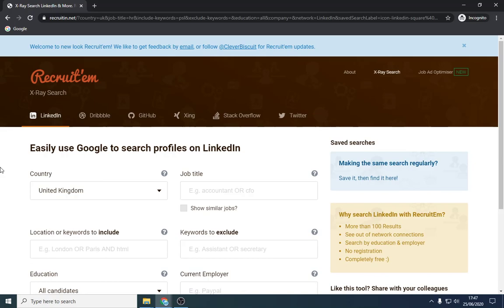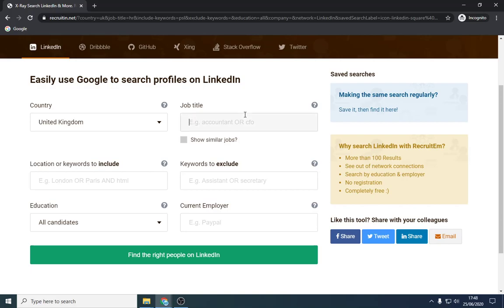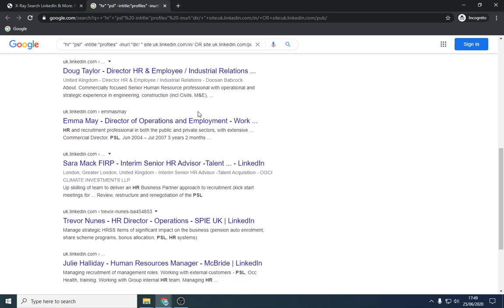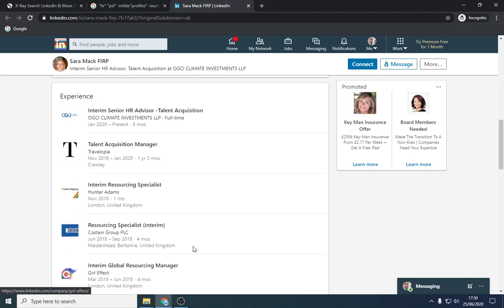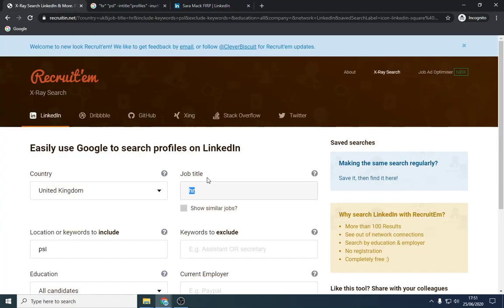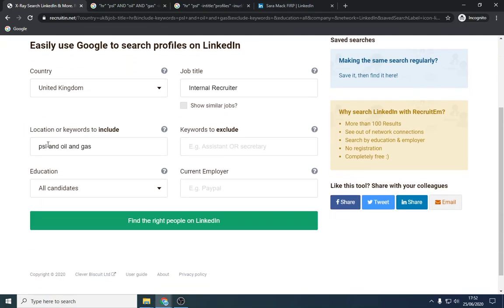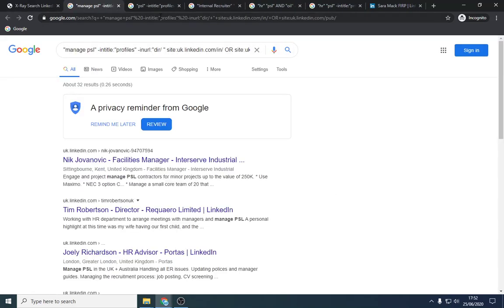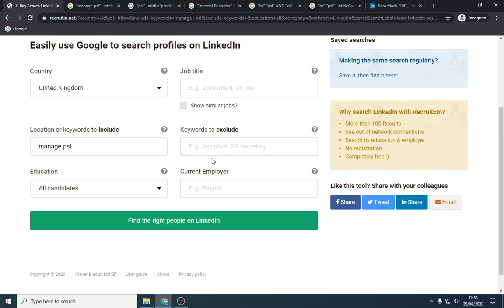How To Xray Search Clients On Linkedin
In this video I search PSL to find the correct decision maker when it comes to recruiting. You can use this for any sector or any business. Powerful method which you can play around with and there are a lot of profiles stating that they manage the companies preferred supplier lists.